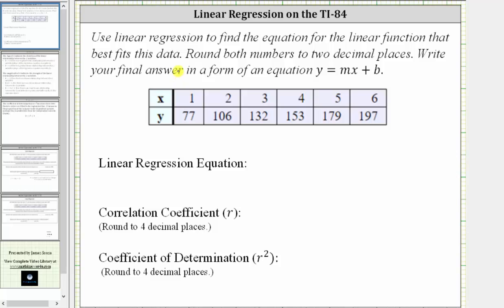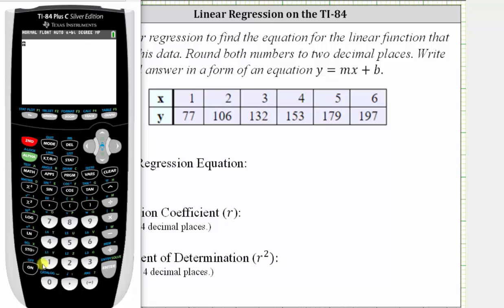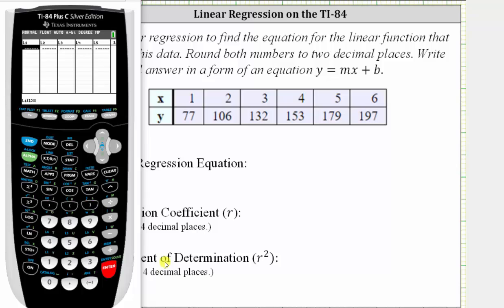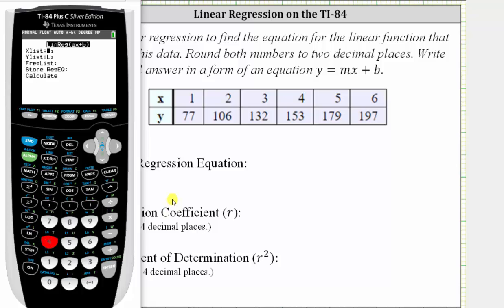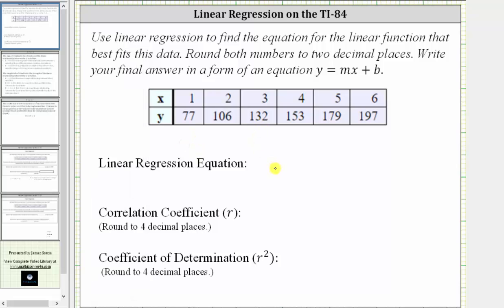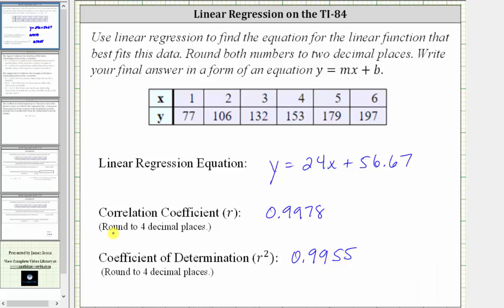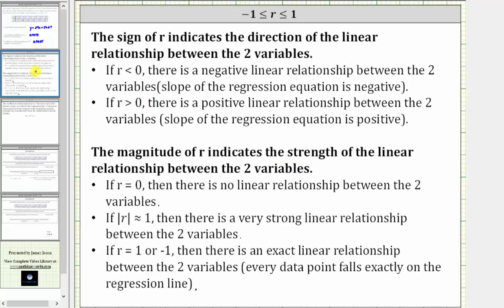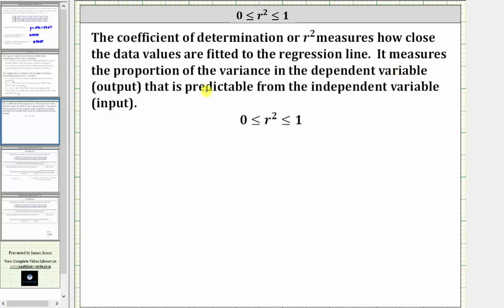TI-84: Linear Regression, r and r-squared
This video explains how to perform linear regression on the TI-84 and determine r and r-squared.